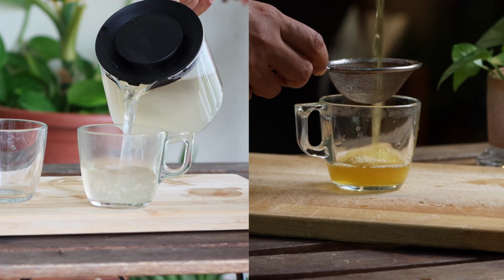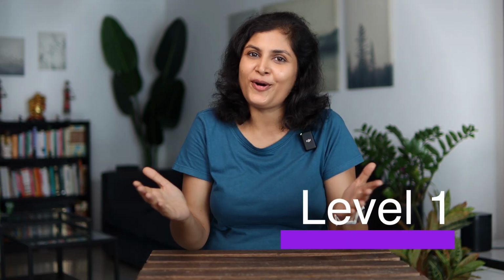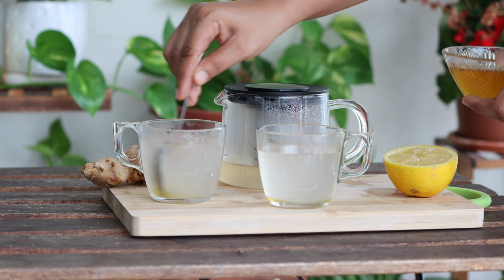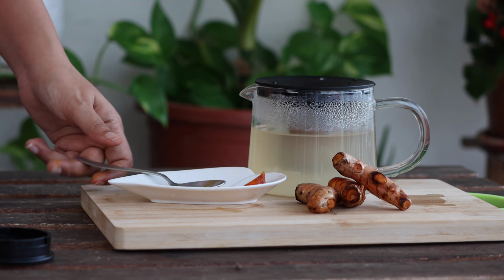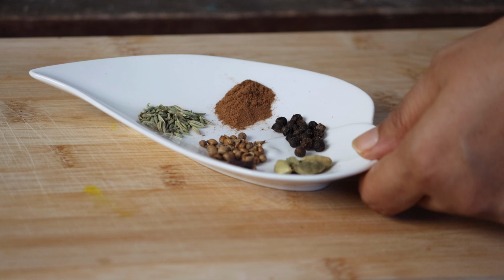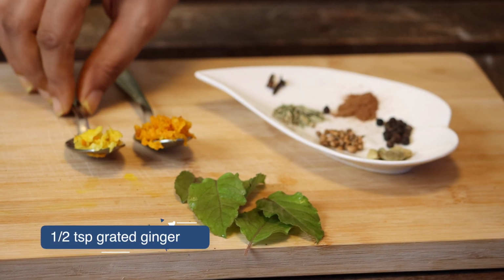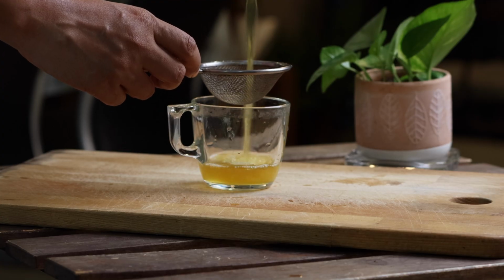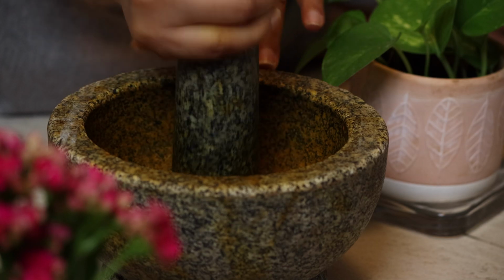3 Herbal Teas for Cold, Cough & Sore Throat (Natural Home Remedy) | Immunity Boost Mix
Nothing is more magical than a hot cup of herbal tea, especially when you are down with cough, cold or sore throat. We will look at a few recipes, and I will also share a way to prepare an immunity boost mixture, that you can prepare once and store for daily use. ---
We are working on a detailed course on "How to lead a happy and fulfilling life" via Meditation and Mindfulness. If you are keen, you may submit your interest
We will email you when the course is ready. Om Shanti.

हम मेडिटेशन और माइंडफुलनेस के माध्यम से "कैसे एक खुशहाल और पूर्ण जीवन जीएं" , इस पर एक विस्तृत पाठ्यक्रम पर काम कर रहे हैं। यदि आप उत्सुक हैं, तो आप अपनी रुचि यहां प्रस्तुत कर सकते हैं पाठ्यक्रम तैयार होने पर हम आपको email करेंगे। ॐ शांति।